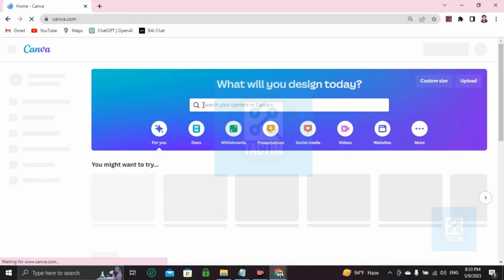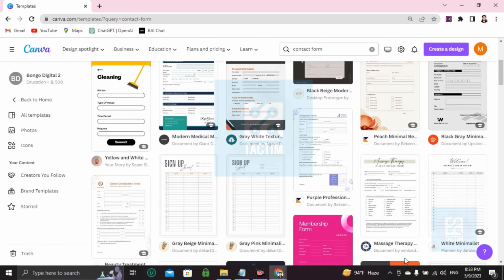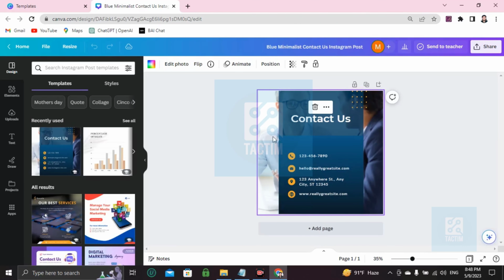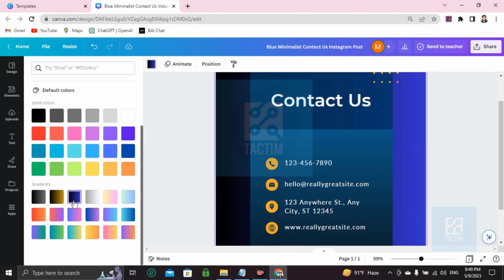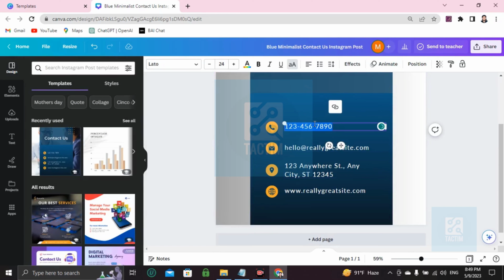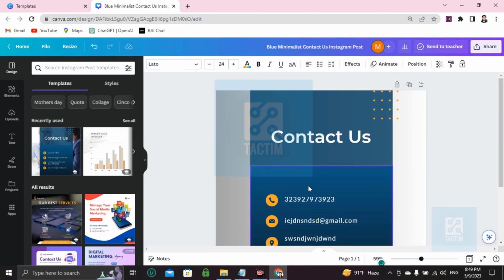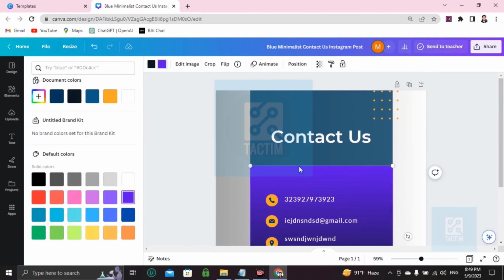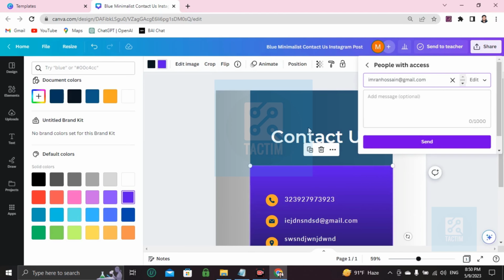How to Make a Contact Form in Canva | Denoised Tutorial 2025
In this tutorial, we'll show you step-by-step how to create a professional-looking contact form using Canva. Whether you're a business owner, a blogger, or someone who wants to enhance their website's user experience, having a well-designed contact form is essential. With Canva's intuitive design tools and our expert guidance, you'll be able to create a sleek and functional contact form that will make it easy for your visitors to get in touch with you.

In this video, we'll cover the following:

Introduction to Canva and its features for designing contact forms.
Choosing the right template and customizing it to suit your brand.
Adding and arranging form fields, including name, email, subject, and message.
Customizing the design elements such as fonts, colors, and backgrounds.
Enhancing user experience with validation and error messages.
Adding a submit button and configuring the form submission settings.
Exporting and embedding the contact form on your website.
By the end of this tutorial, you'll have a polished contact form that not only looks great but also functions seamlessly. Watch this video and take your website's contact page to the next level with Canva!

🔗 Links mentioned in the video:
Canva
Contact Form Templates